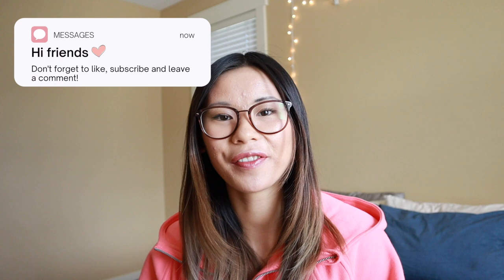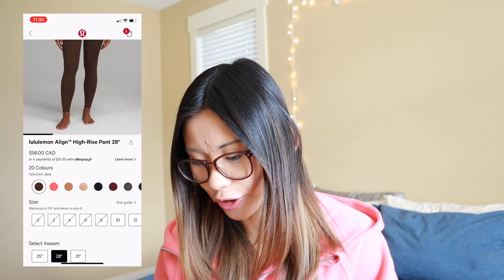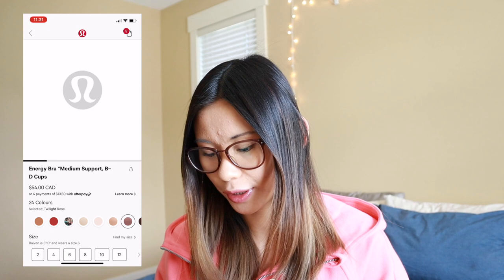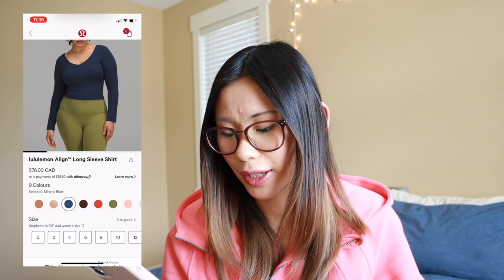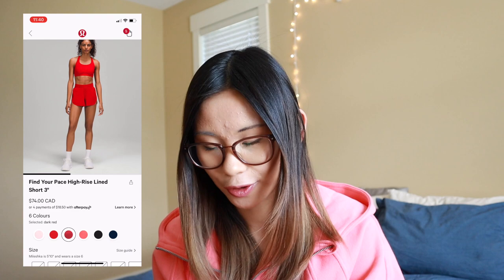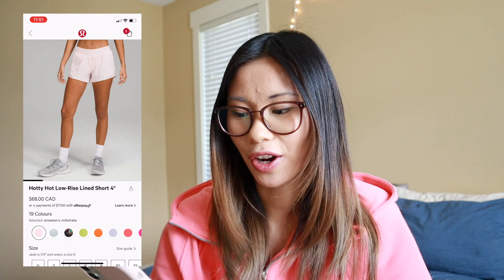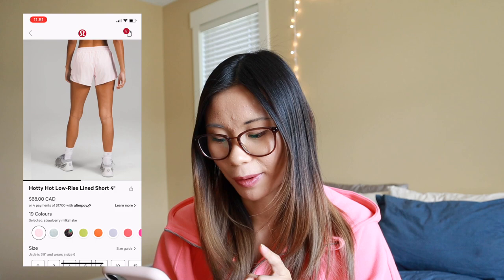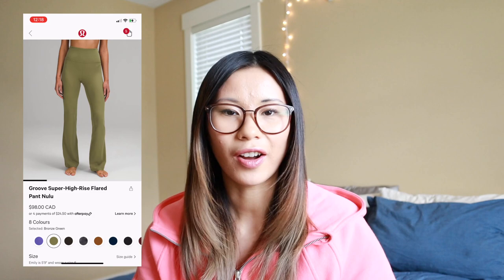BUY OR BYE | Let’s Chat Lululemon New Arrivals | WUNDER TRAIN CONTOUR, NEUTRALS! | Shop with Me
BUY OR BYE | Let’s Chat Lululemon New Arrivals | Wunder Train Contour, Neutrals & FRENCH PRESS IS BACK?! | Shop with Me

Hello and welcome back to the Buy or Bye series where I review Lululemon’s new releases and let you know if I would buy them or not. These videos are a monthly series. Today’s big drop is all about Lululemon’s new neutrals line! Umm hello French press? Is that you? I’ll also chat about all the new clothing releases as well!

Of course all of these reactions are just my opinion and do not reflect those of the company. Let me know yours down in the comments!

SHOP MY FAVOURITES:
Beauty: